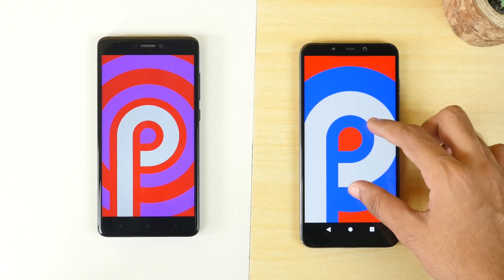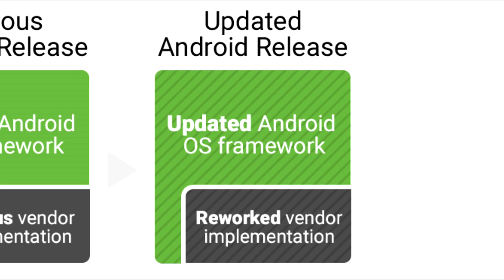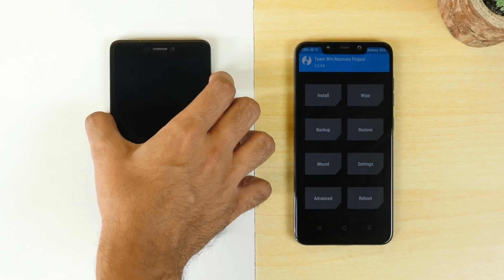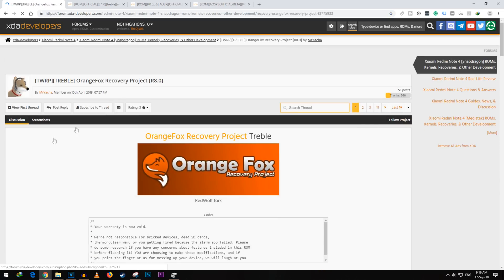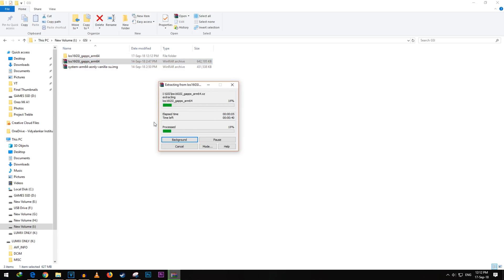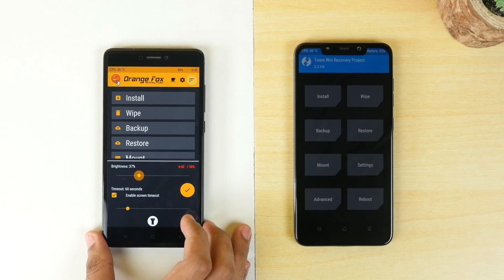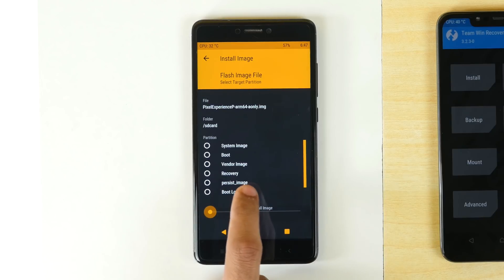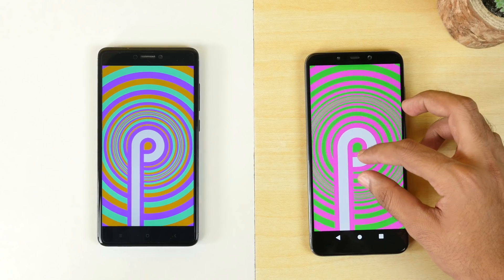How to flash Android P GSI on any device! How to add Project treble support.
GSI files download-
★ Google Plus - Who cares lol